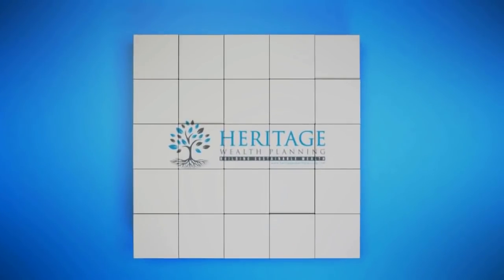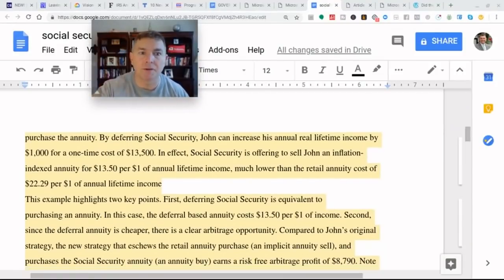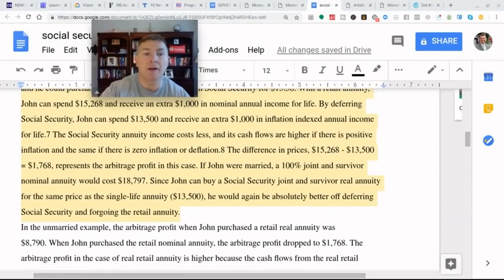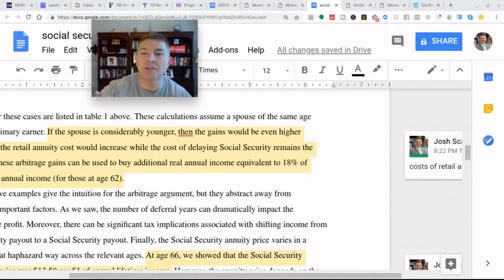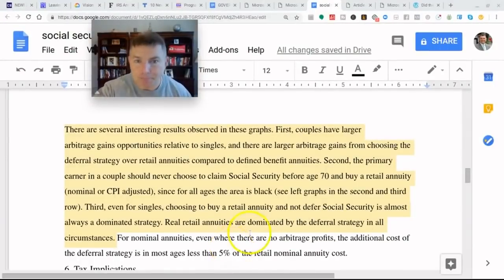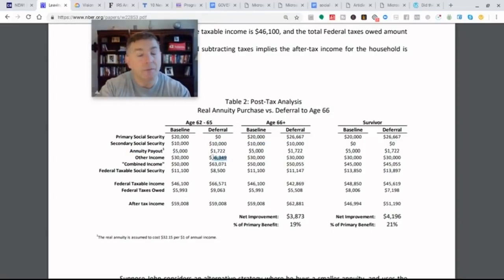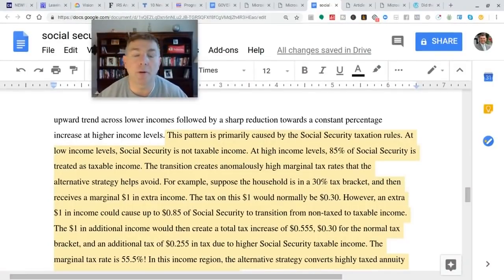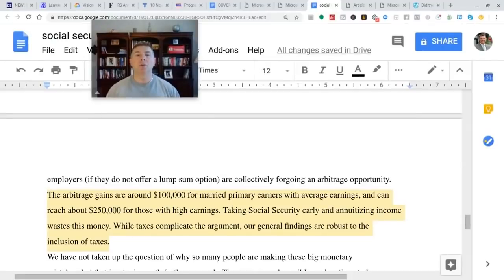Maximize Your Retirement Income With This Simple Arbitrage Strategy